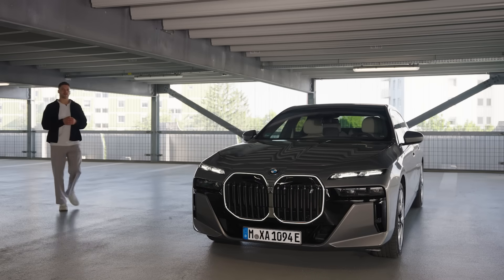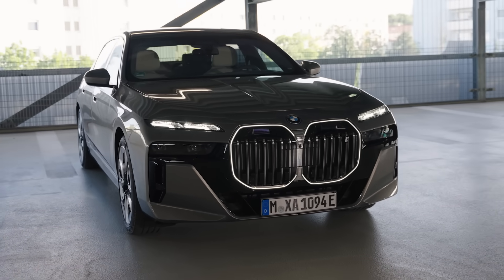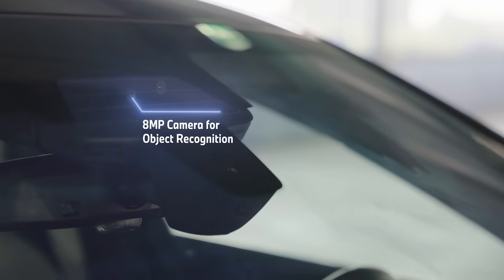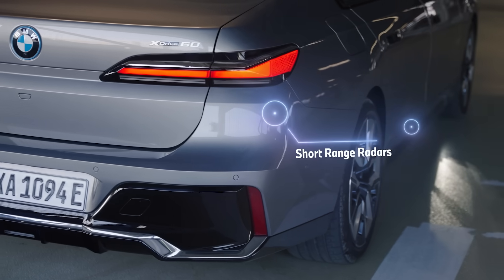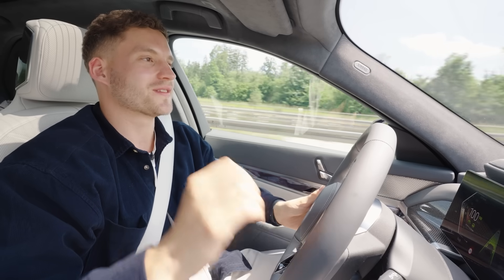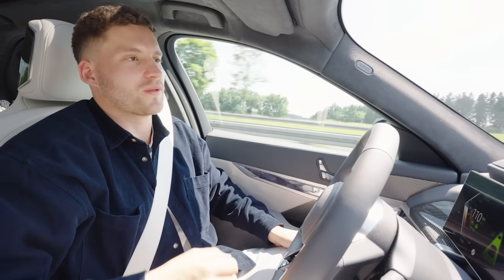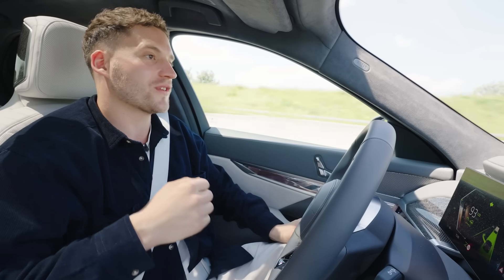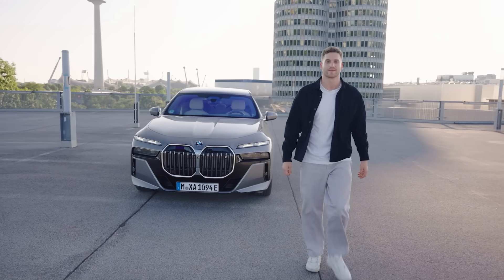Sensors + Software = Automated Driving 🤝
We’re redefining the future of mobility. By seamlessly integrating advanced sensors — including front cameras, LIDAR, and ultrasonic systems — with state-of-the-art software, we are pushing the boundaries in automated driving.
Every component is designed with precision to ensure pinpoint accuracy and maximum safety, allowing our vehicles to navigate the road with confidence. By leveraging these technologies, we’re not just enhancing the driving experience, but we’re setting new standards for the future of automated driving.

Discover how our cutting-edge technologies are shaping the next chapter of mobility.

The BMW Highway Assistant is only available in Germany, Canada and the USA. Driver assistance features are not a substitute for the driver’s responsibility to operate the vehicle in a safe manner. Always pay attention to traffic, surroundings, and road conditions while using Highway Assistant. Weather, traffic, road conditions, cellular service and map data may affect performance of driver assistance features. Applicable laws may differ, and the use of this function may be prohibited or limited. Before use, check applicable laws. Please refer to your owner’s manual for more information.